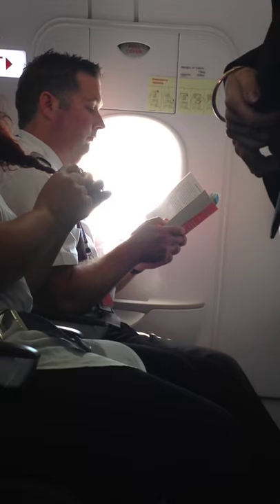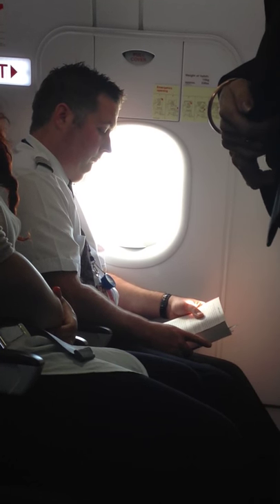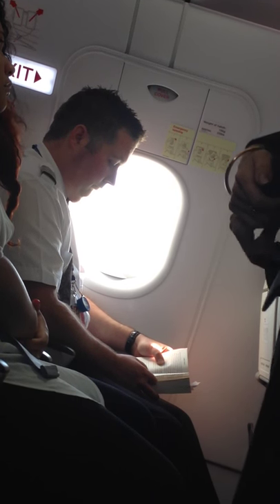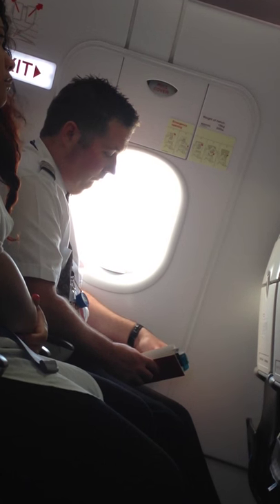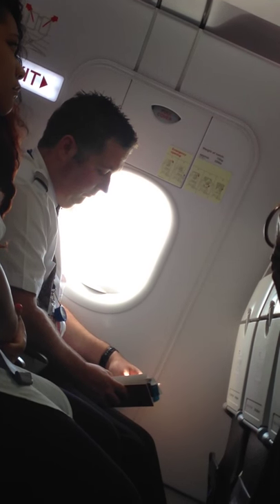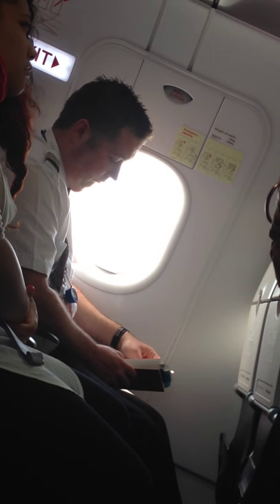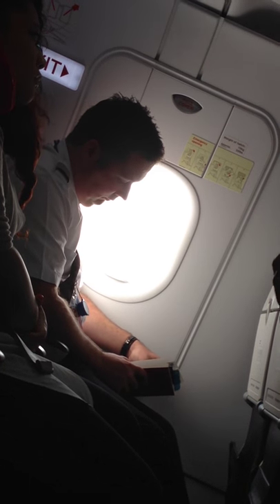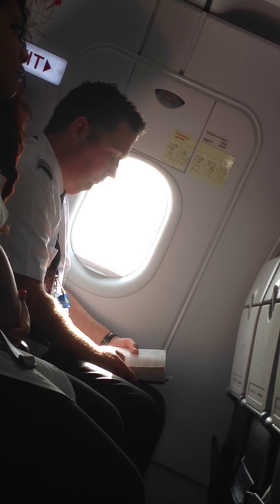Air New Zealand double standard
Air New Zealand pilot in emergency exit row reading during safety message